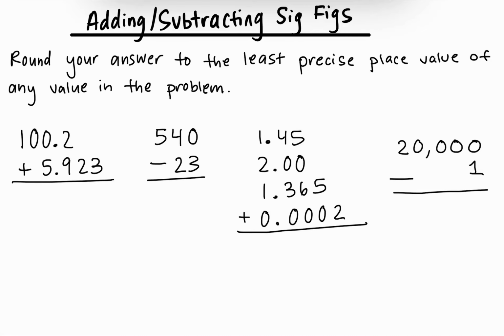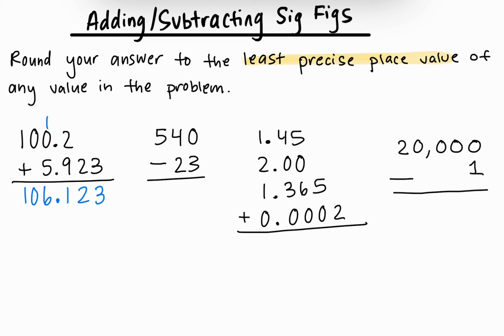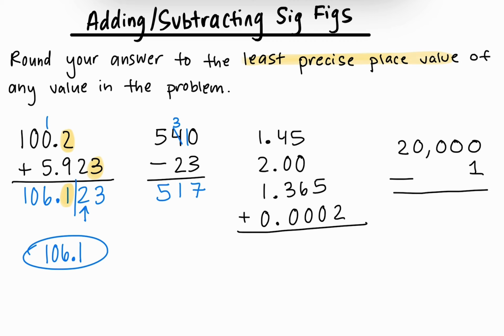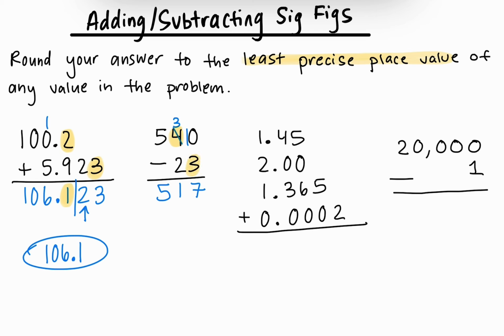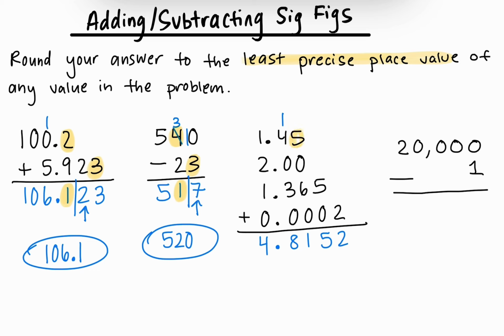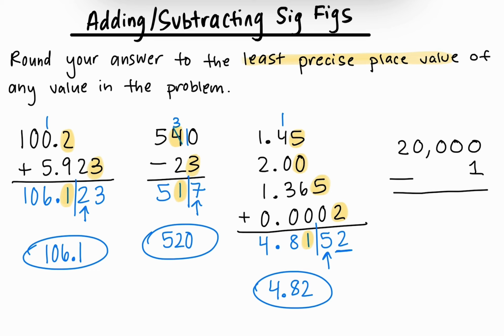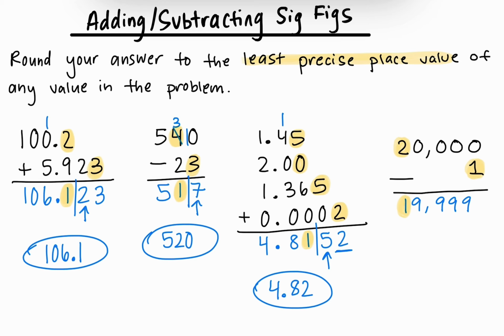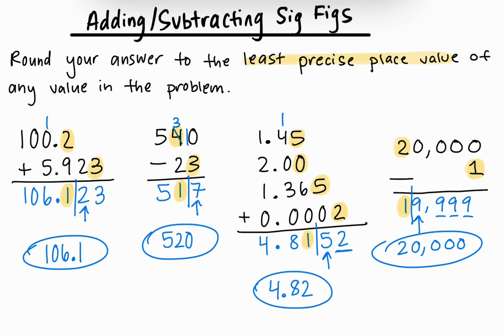Adding / Subtracting with Significant Figures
When doing an addition / subtraction problem, round your answer to the least precise place value of any value in the problem.